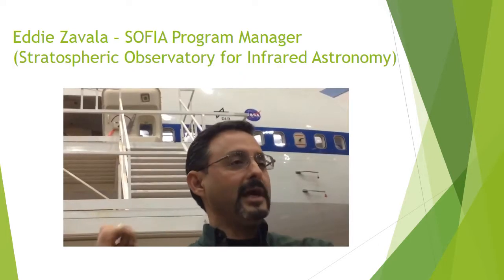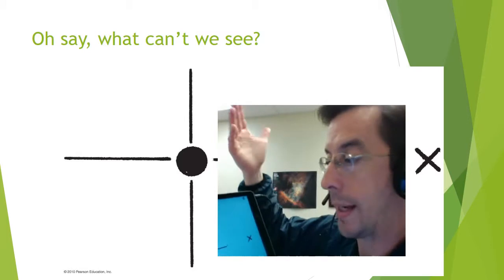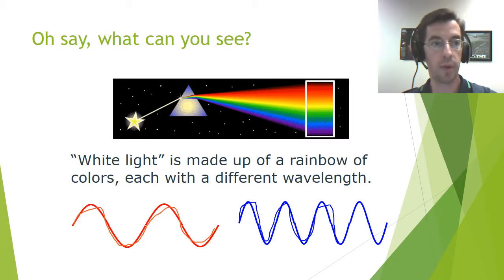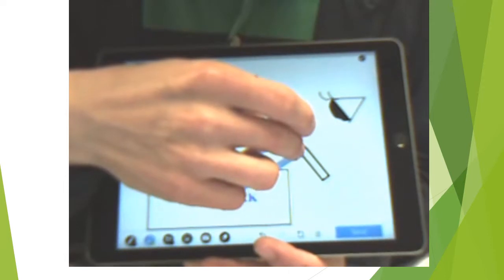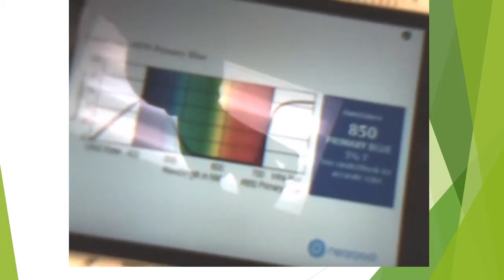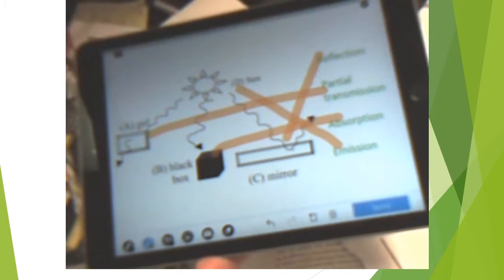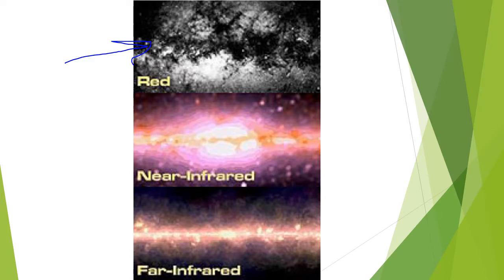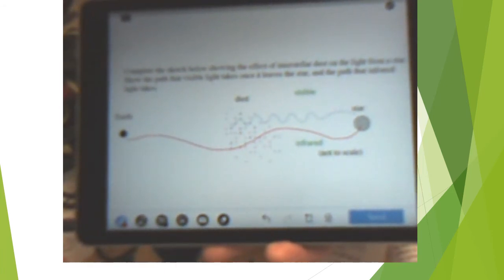CSI -- Lower Stratosphere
Presentation about infrared astronomy and my experience aboard NASA's SOFIA (Stratospheric Observatory for Infrared Astronomy) aircraft. I did the session live during my Backyard Astronomy event on Thursday, April 20, 2017.